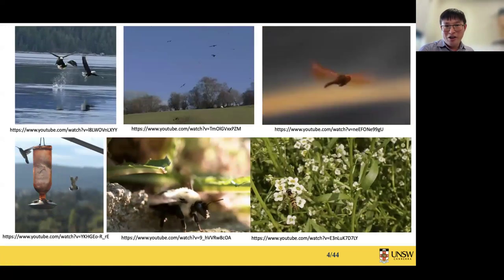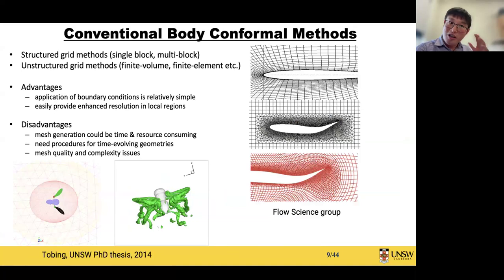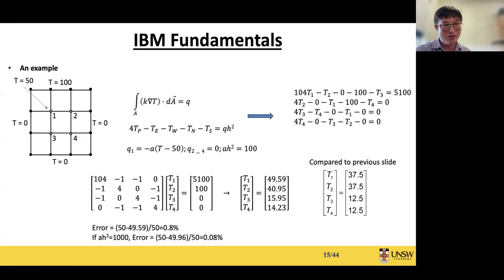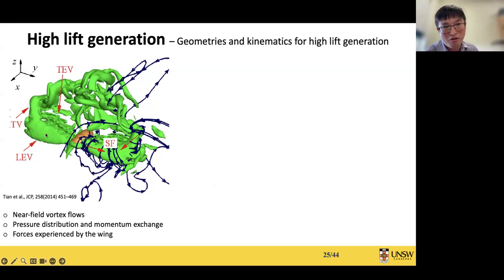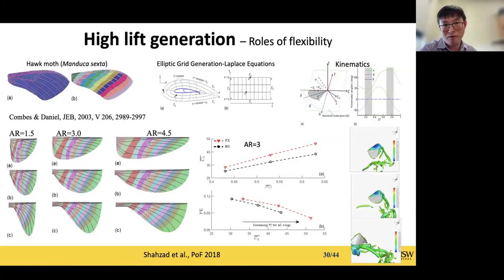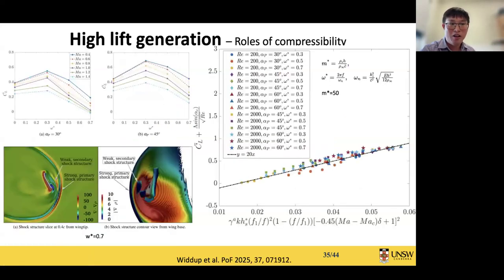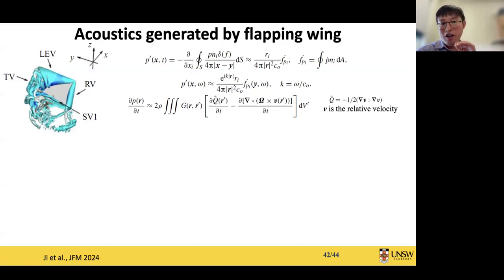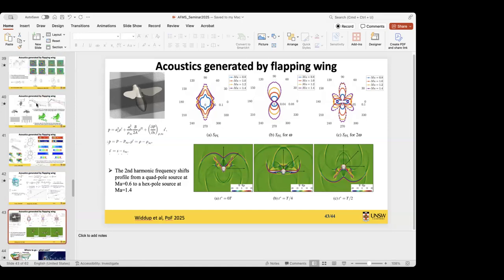AFMS Webinar 2025 #11 - A/Prof Fang-Bao Tian (University of New South Wales Canberra)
"Flapping wings - from aerodynamics to fluid-structure-acoustics interactions"
A/Prof Fang-Bao Tian (University of New South Wales Canberra)
1 October 2025